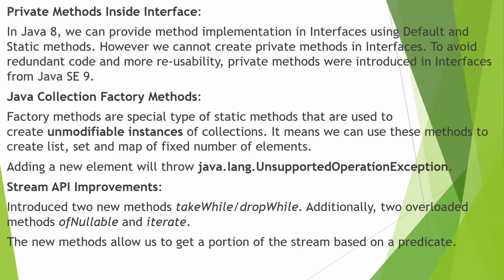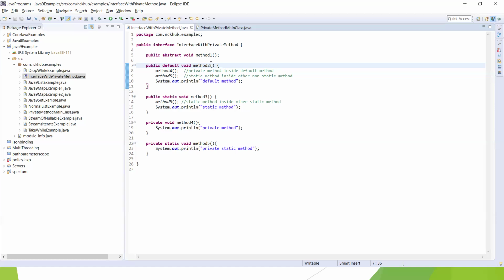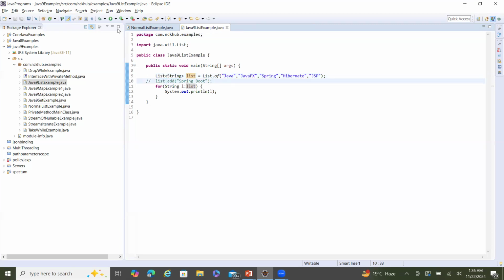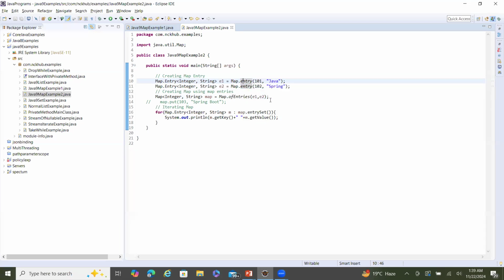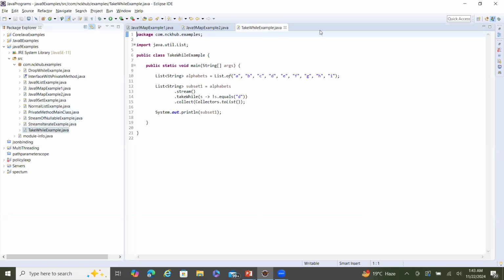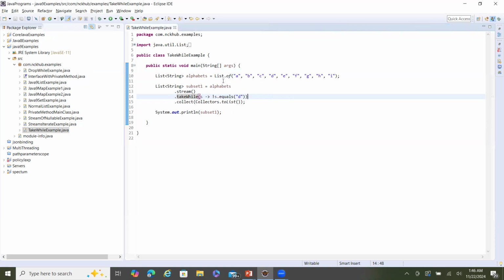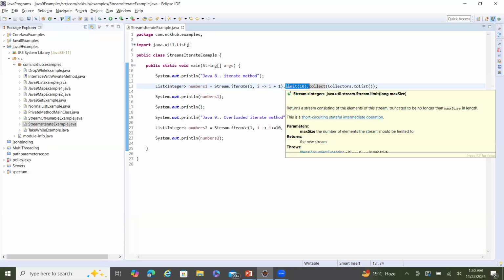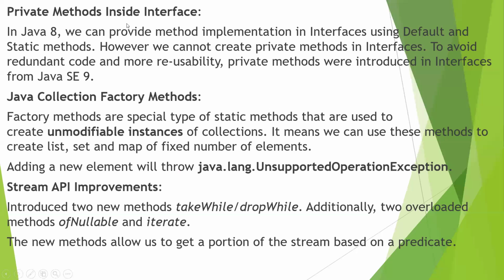Java 9 Features | Part 1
Below 3 features were covered from Java9 as part of this video

1. Prive Methods Inside Interfaces
2. Java Collection factory methods
3. Stream API Improvements